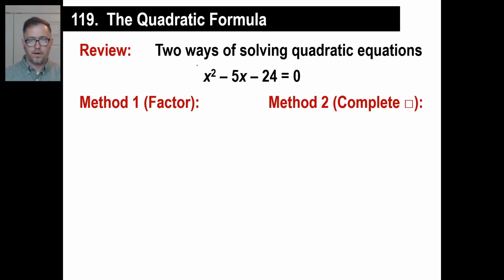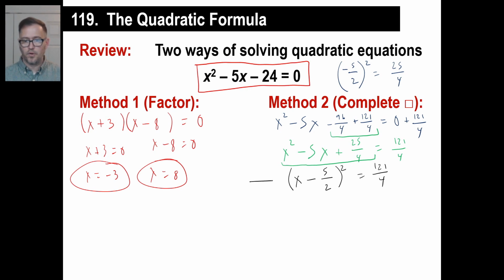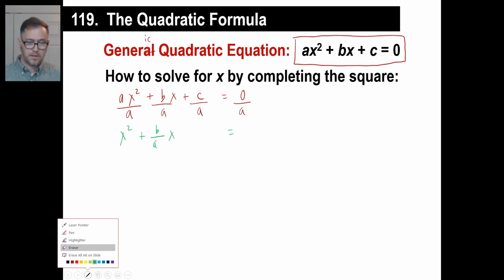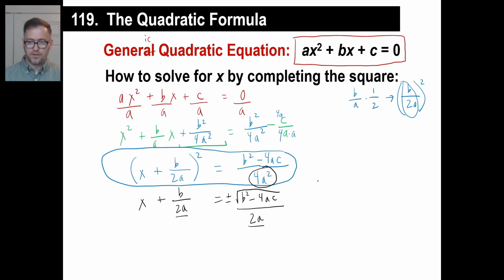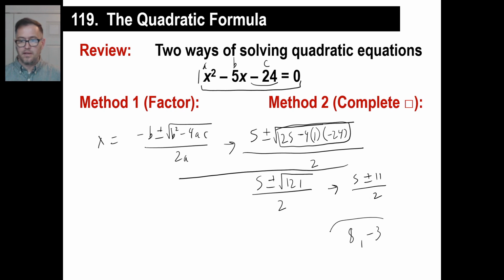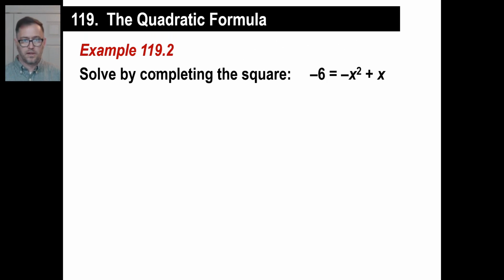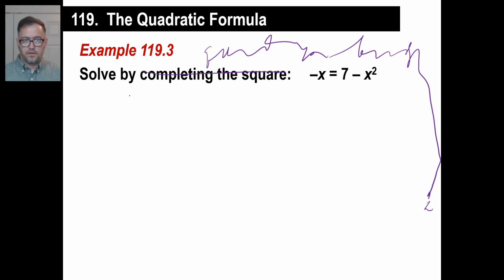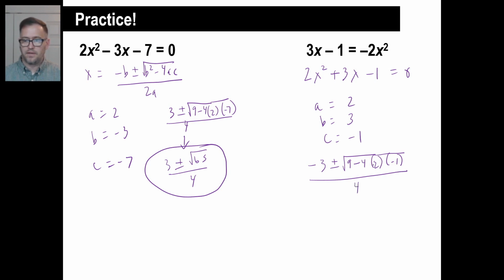Saxon Math - Algebra 1: 3rd Edition (Lesson 119 - The Quadratic Formula)